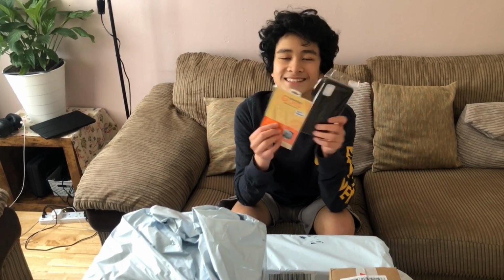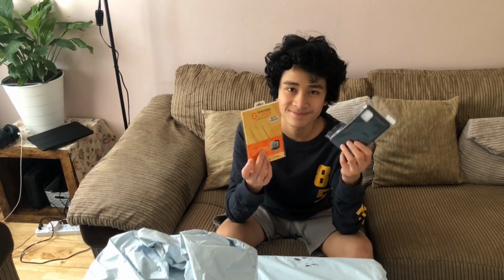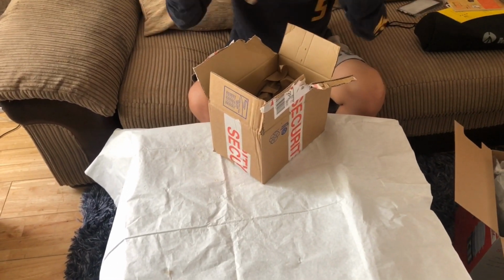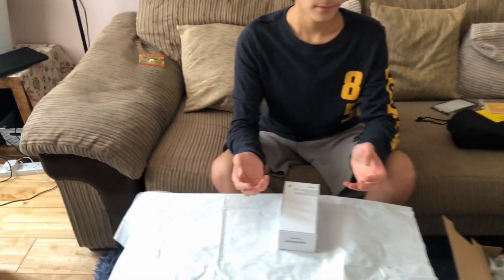Unboxing Expensive Items!!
We are Franco UK LifeStyle, we will try and make the best content as possible so everyone will be satisfied and be happy to what they are watching. We feature some of our life activities that we believe will give you some kind of excitement and enjoyment. We post every Wednesday and Saturday to keep you updated. Keep safe and stay positive :) FYI we post every Mon, Tues, Wed, Thurs and Fri!